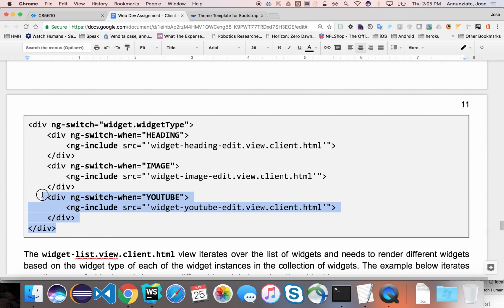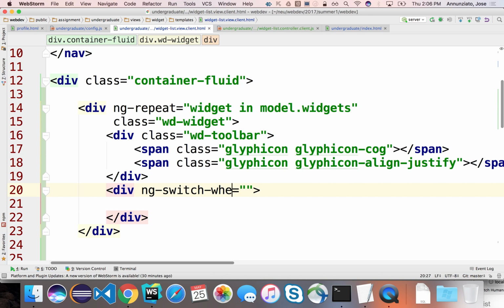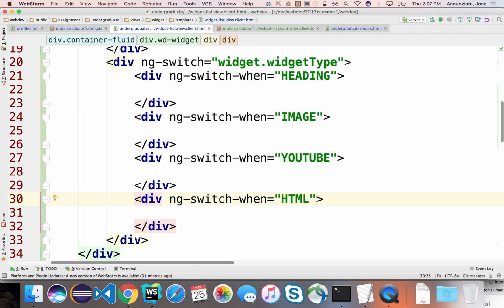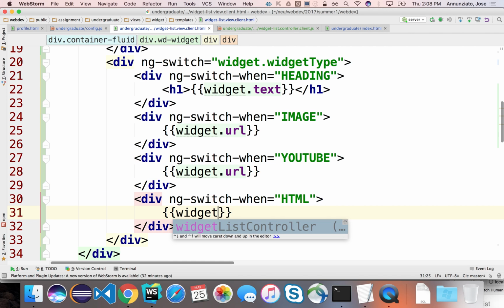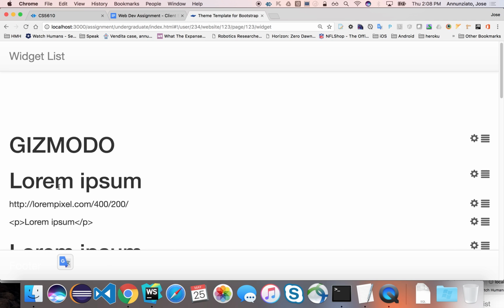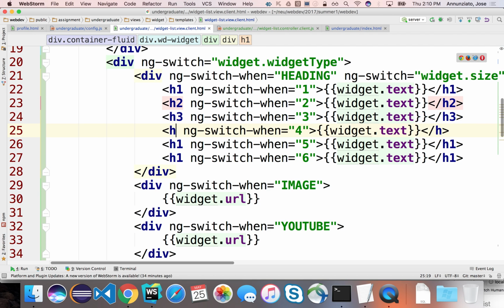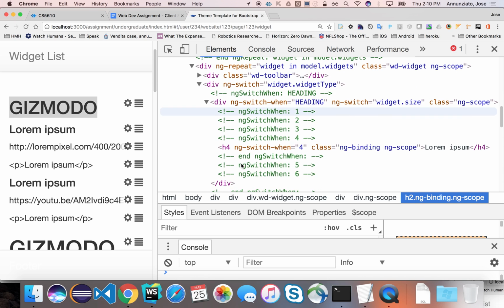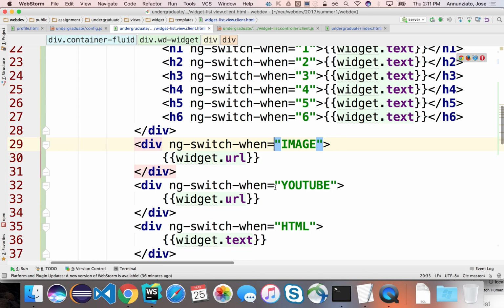3.18 Switching Between Templates with AngularJS ng-switch - undergrad webdev summer 1 2017